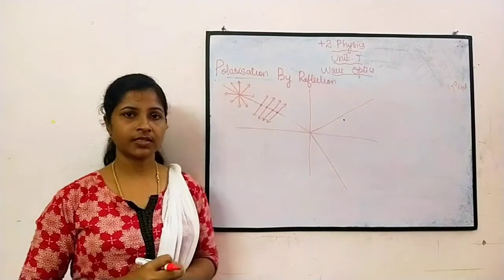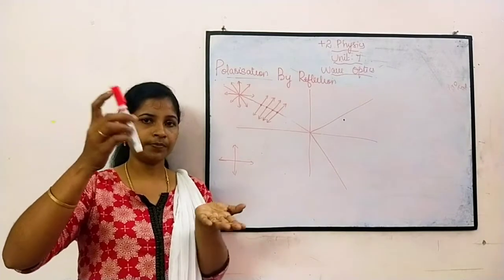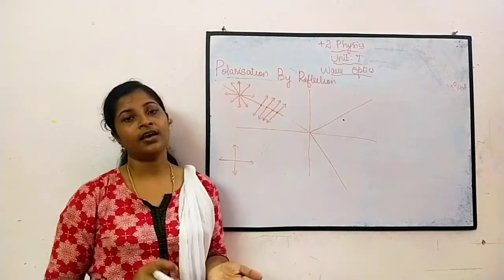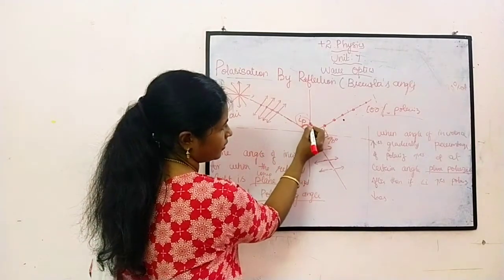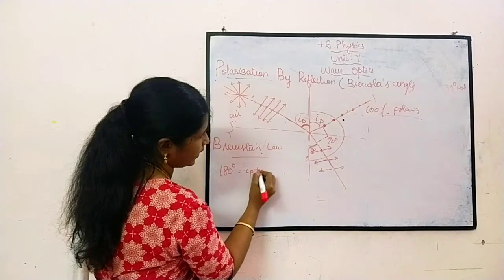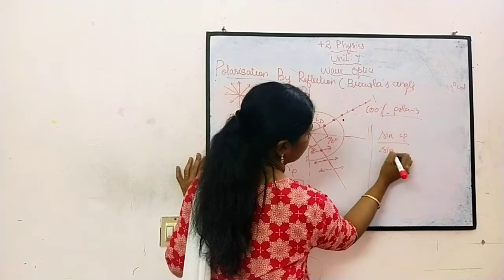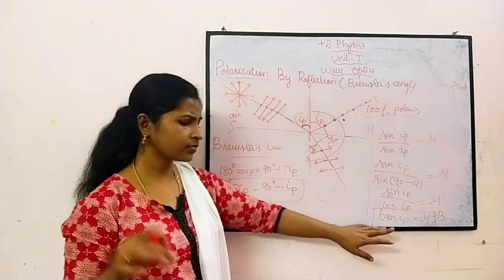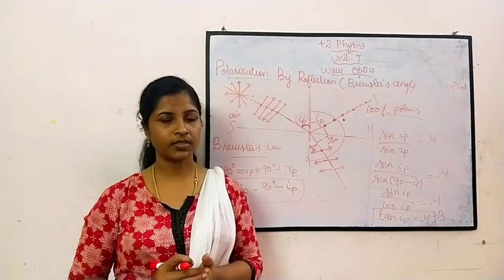12th Physics|Wave Optics|Part 21|Polarisation by Reflection